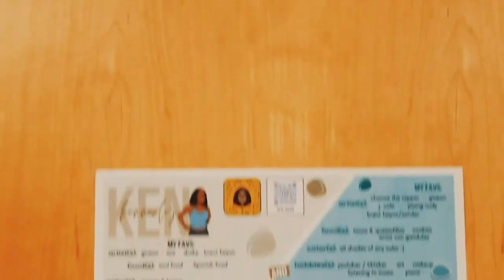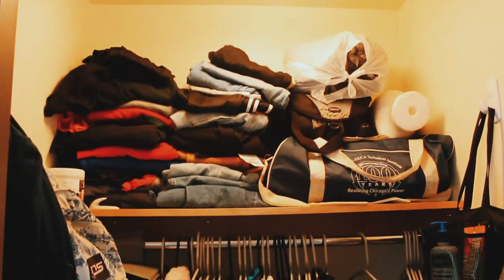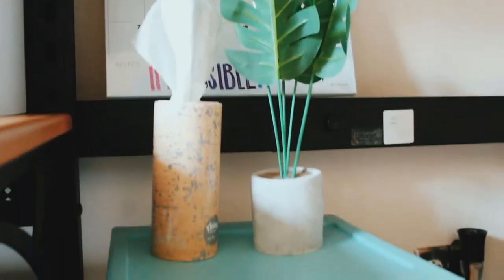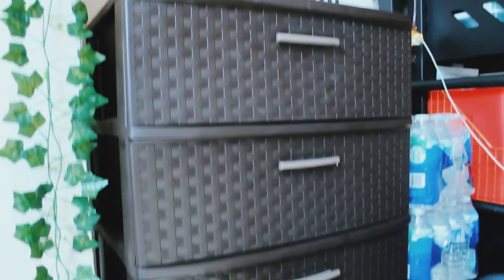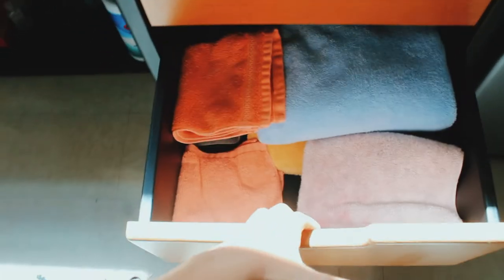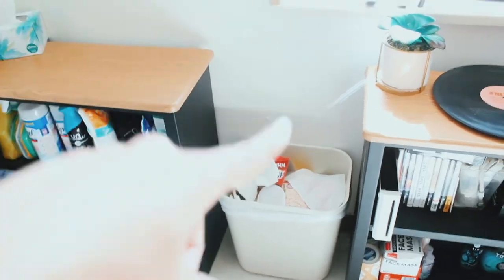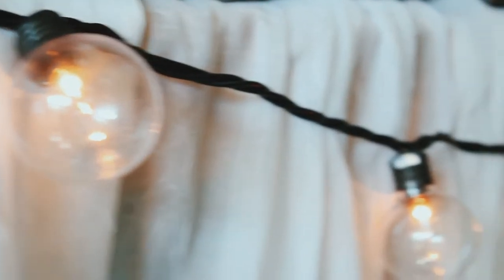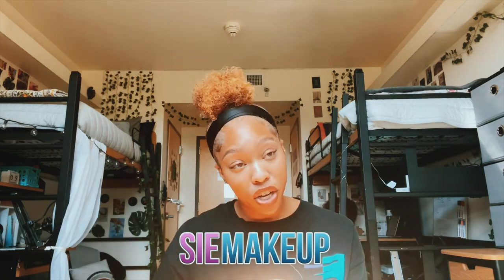COLLEGE DORM TOUR (SOPHOMORE YEAR) | University of Illinois at Urbana Champaign (UIUC 2021)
HELLO MY QUEENDOM! Like this video if you want more videos about my college experience!

♡ About Me